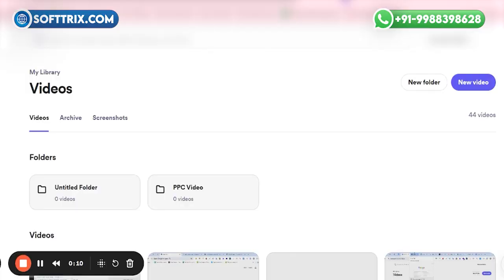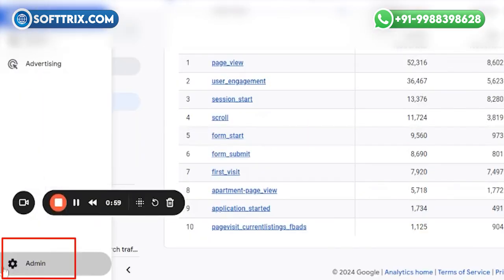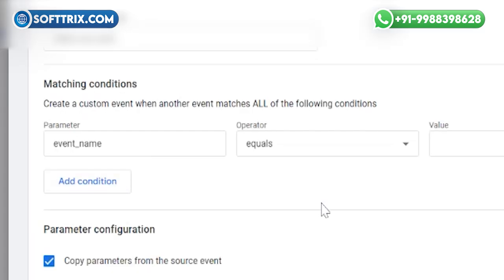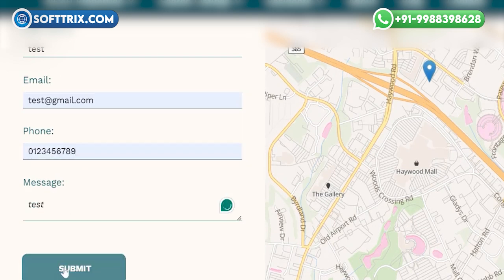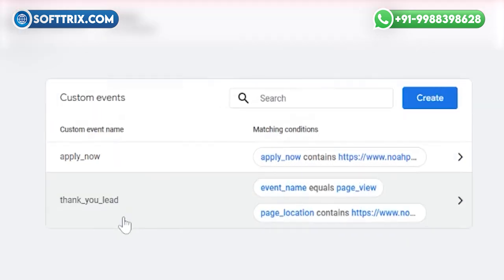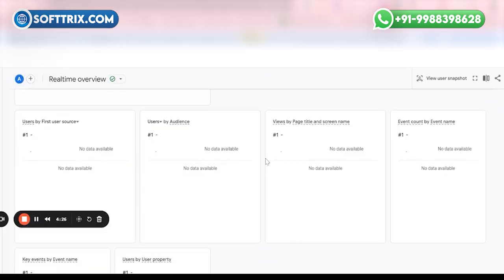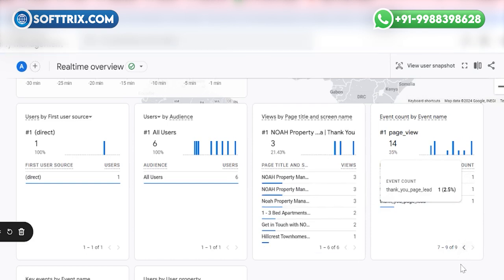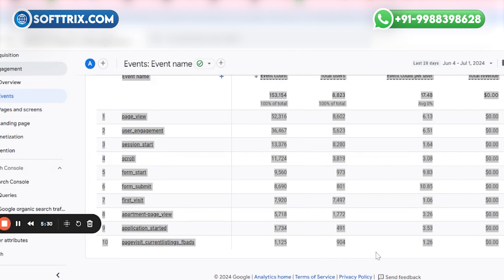How to track Thank You Page in Google Analytics GA4 | Step-by-Step Tutorial for Effective Tracking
Learn how to track your thank you page or any landing page in Google Analytics GA4 effectively. 📊

*Our Tools*

Timestamps:
00:00 Introduction
00:27 Access your Google Analytics Account
00:46 Reports you need to Navigate to the Events
01:02 Click on create event button
01:30 Need to set the matching conditions
02:27 Click on the create button
03:09 Add the link of the page
03:51 After creating your goals
04:24 Thanks for watching

👋 Hello everyone, my name is Kanika and today I am going to explain to you how we can track a thank you page or any other landing page of your website in Google Analytics GA4. 📊 So let's get started with the process now!

In today's video, I'll show you how to set up tracking for a thank you page or any landing page in GA4. First, log in to your Google Analytics account with the Gmail associated with your property. Navigate to your account and select the property or account you want to work with. 🖥️

Once in the dashboard, click on "Reports" and navigate to "Events" under "Engagement" on the left sidebar. Here, you'll find all the events created for your website. 📈

Next, go to the Admin section. Under "Data Streams," click on "Events" and then on the "Create Event" button. Enter a descriptive name for your custom event, like "Thank You Page Lead," and set the conditions such as matching the event name to "Page View" and specifying the page location you want to track. 🎯

Fill out the form to test the tracking. Once done, enable the option to copy parameters from the source event and click "Create." You'll see your event, like "Thank You Page Lead," created for your website. 🚀

To verify if it's working, go to the real-time section in Google Analytics under "Reports" and check the event count. Open your website in a different browser or incognito mode to simulate a user interaction. 🕵️‍♂️🕵️‍♀️

Wait for the real-time results to show up. If you see your event, such as "Thank You Page Lead," with a count, it means your tracking is working correctly. 🎉

Remember, new events may take up to 24 hours to appear in all reports under "Engagement." 🕒

That's all about effectively tracking thank you page views or any landing page views in GA4! 🙌

*Relevant Videos*

How to Get Your Ads Ranked Higher? |Improve Your Google Ads Quality Score Step By Step Guide